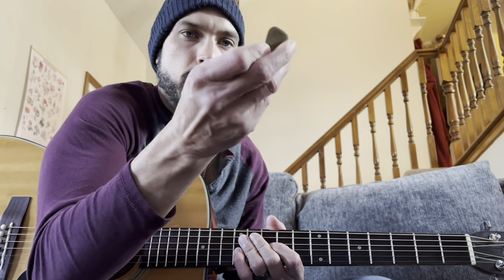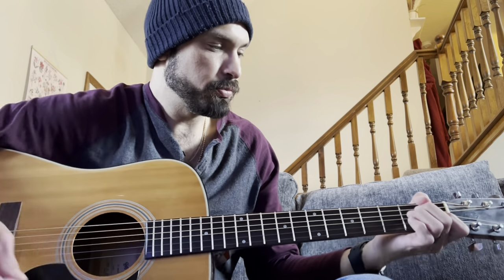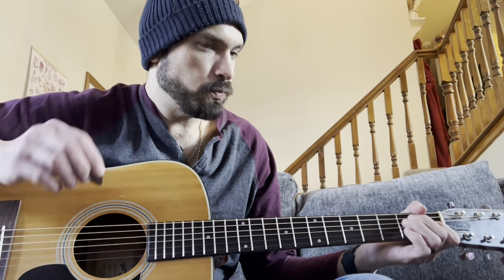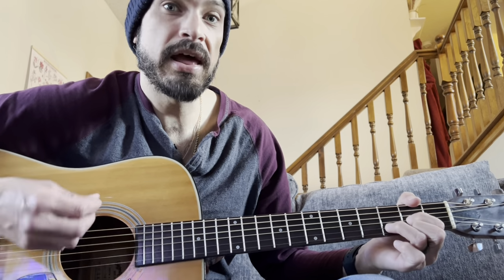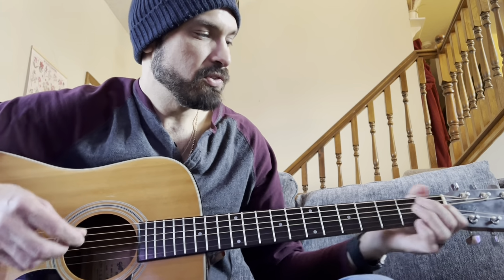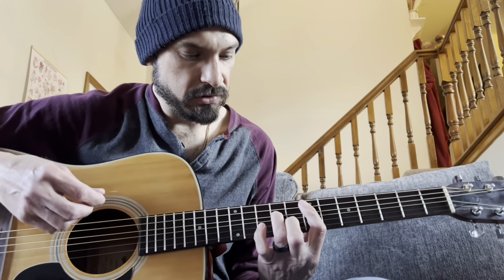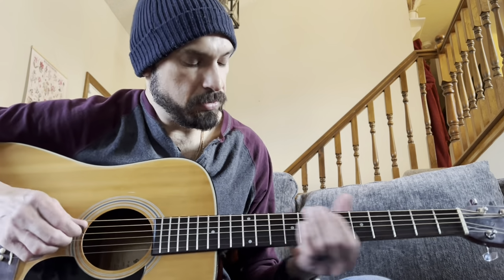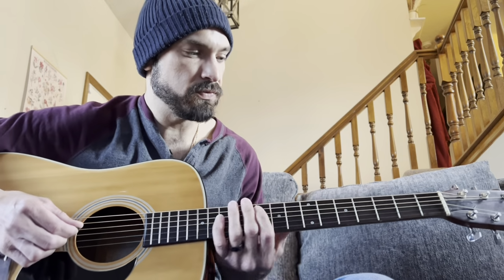How to play Look Out For My Love by Neil Young on Guitar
Here is one of my favorite Neil songs off of his album, Comes a Time. I walk through how to play it on guitar. It’s a fun song to play. I hope you enjoy.